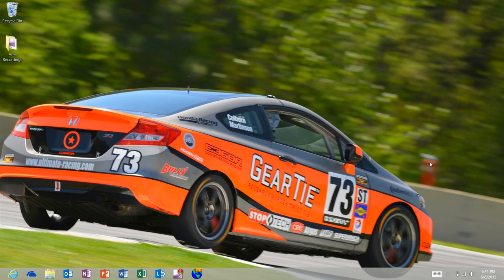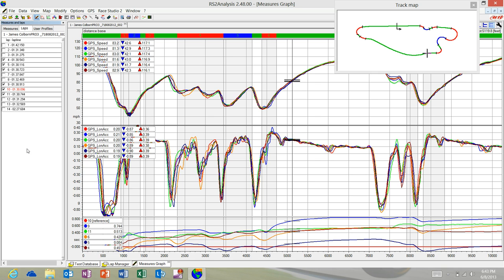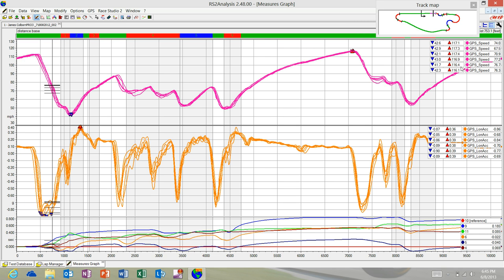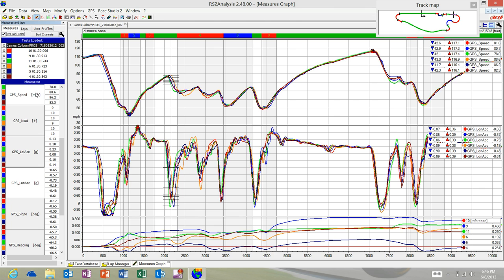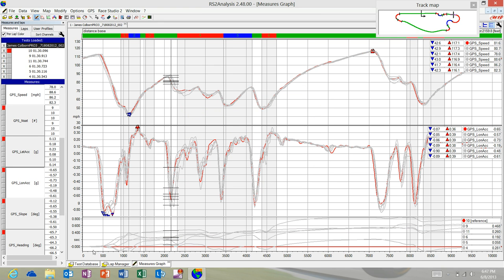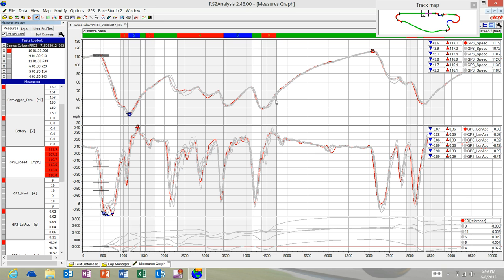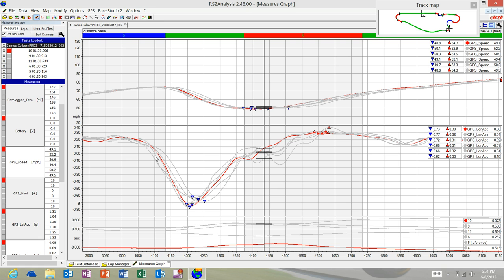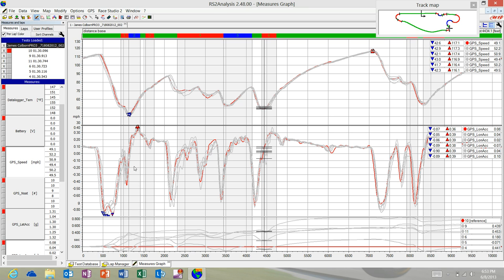AiM Race Studio Analysis - Identifying Trends In Your Driving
***UPDATE*** A seminar was recorded in 2020 which features many of these trends.

For video No.3 we're looking at your driving vs. your driving. A number of folks were looking for ways to spot bad habits or inconsistencies in their driving. This video starts to look at data and see if there are areas for improvement.